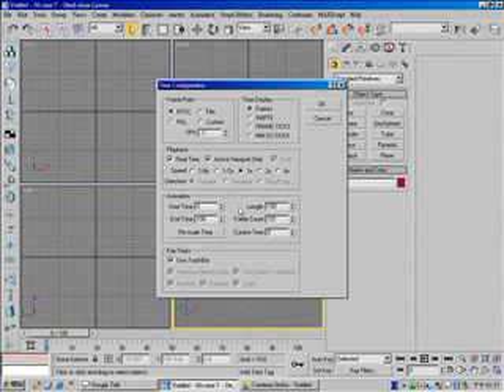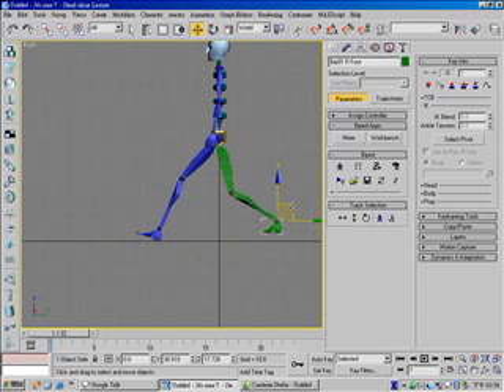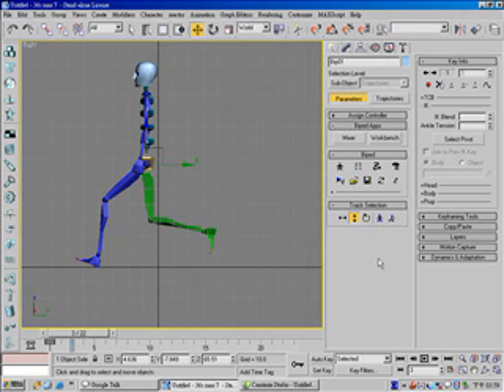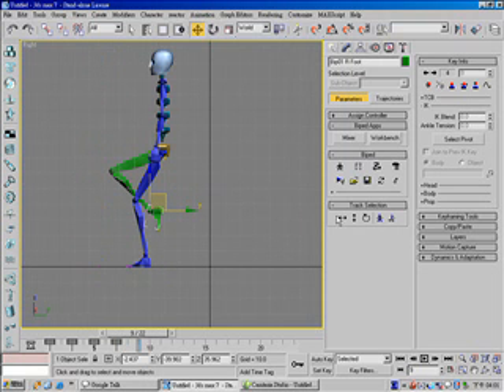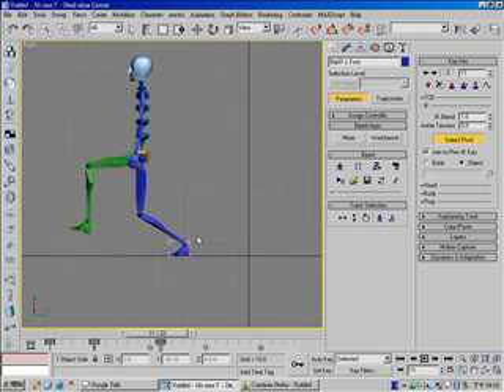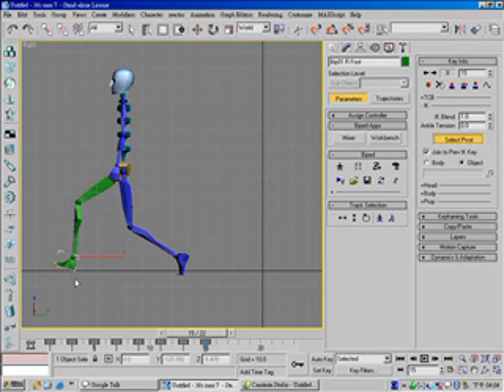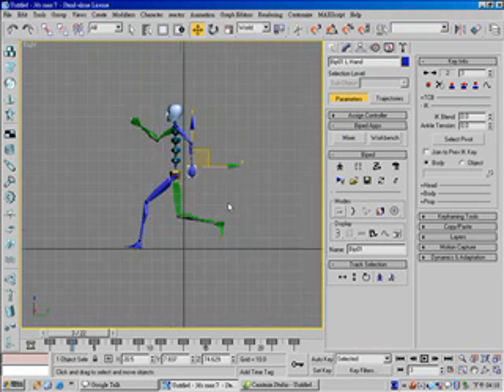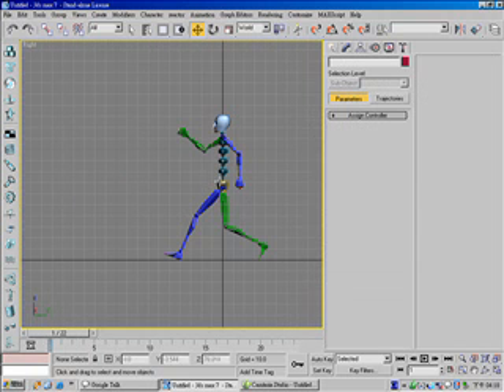Create a simple walk cycle in 3ds max 7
Video tutorial demo you to create a biped walk cycle by keyframing. No plugins required.